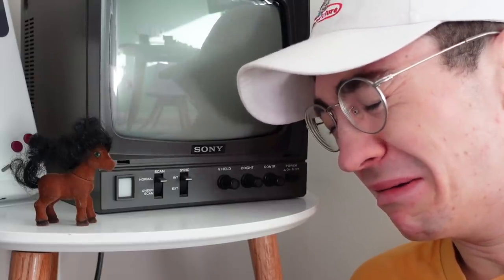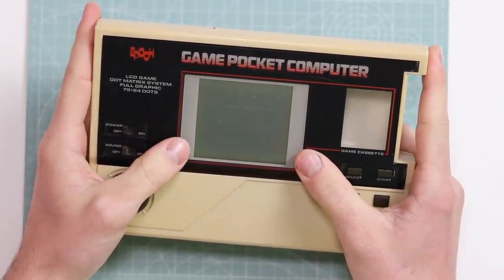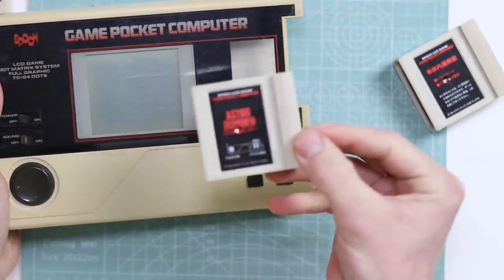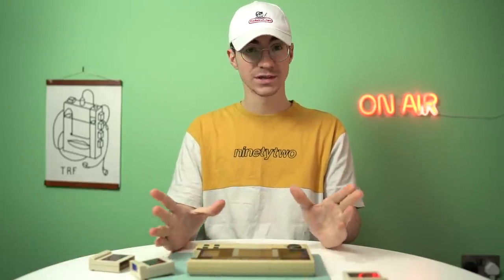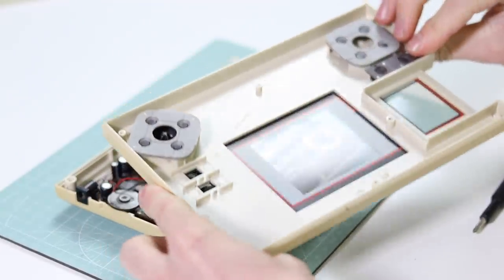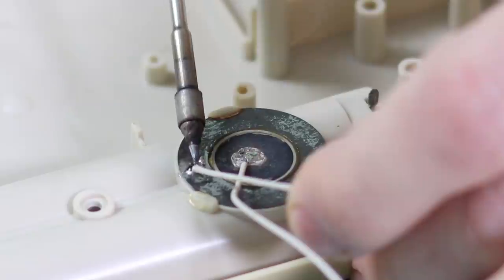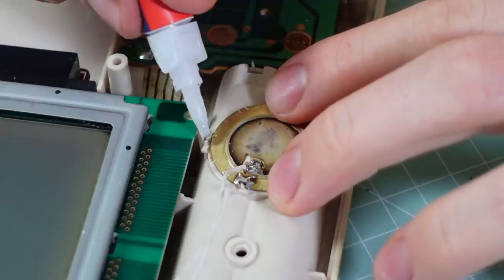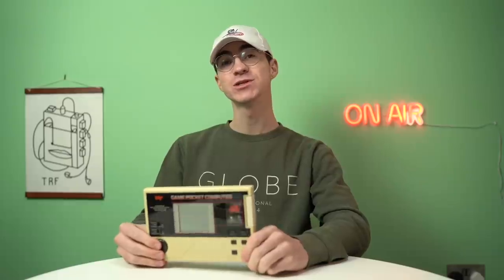Can I Fix Ashens' RARE Handheld Console?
Round 2 ding ding! Can I fix this ridiculously expensive handheld games console for Stuart? The last one didn't go so well... This thing is an Epoch Pocket Game Computer which was made in the mid 80's suprisingly.

JERSEY, UK
JE4 9RF